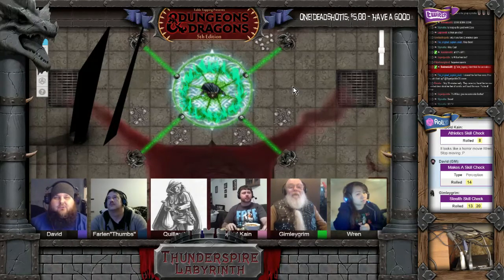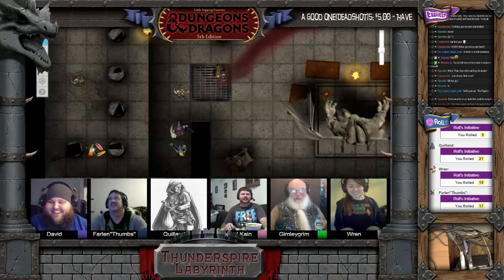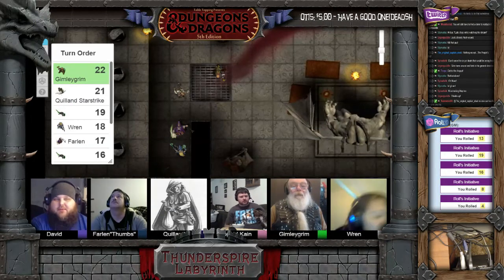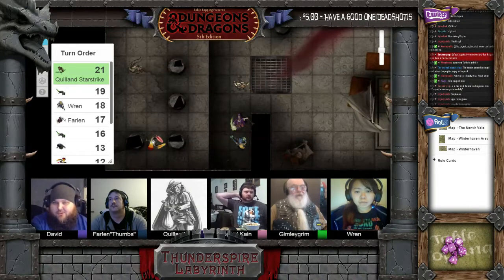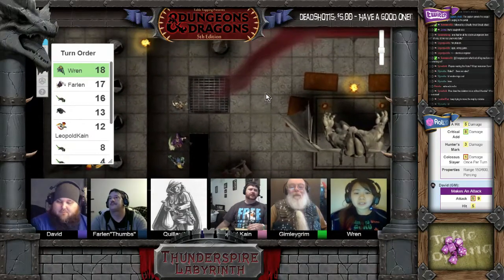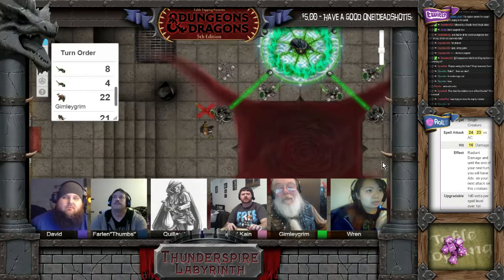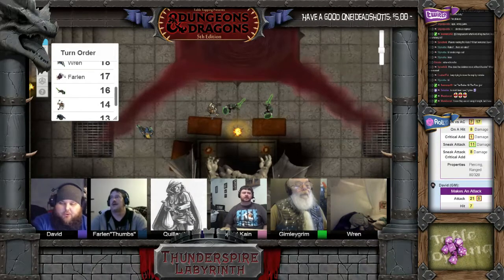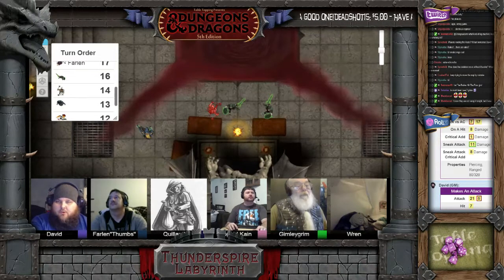Dungeons & Dragons 5e Orcus Campaign, Episode 2 "Thunderspire Labrinth"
WATCH LIVE EVERY SUNDAY AT 8PM EST

Hey everyone! Please welcome FangsDelight & Pernicious to the game. We are glad to be back after a month break. We rewind just a little bit in the start of the new campaign where the party is revived by the two new adventurers to the group. They narrowly escape a death by the small Shadowfell Army that came through the portal. After recovering the party went down to Kalarel's chamber killing him and closing this portal for good. Although I was a little generous with the low DC skill challenge. hehe

It was a great way for everyone to get to know the mechanics of 5e.